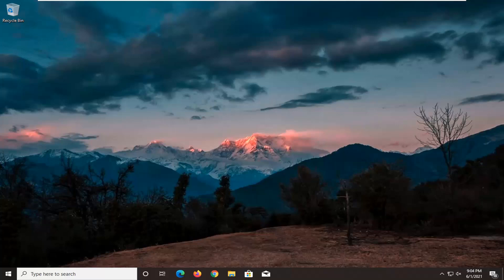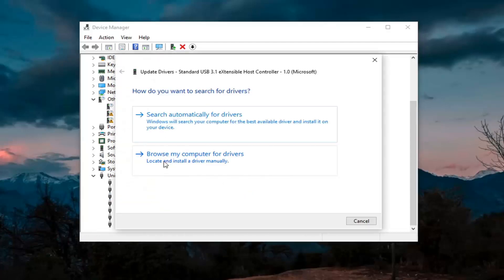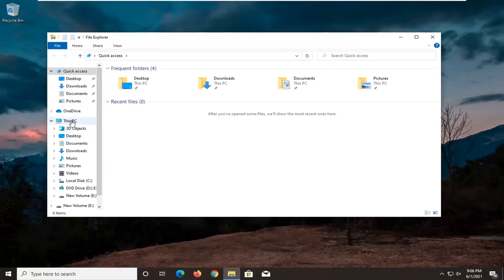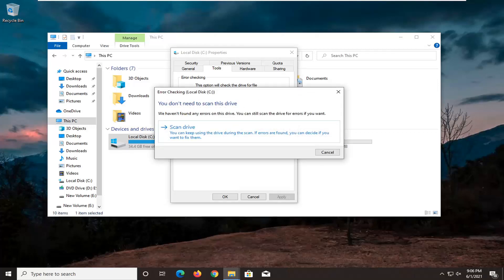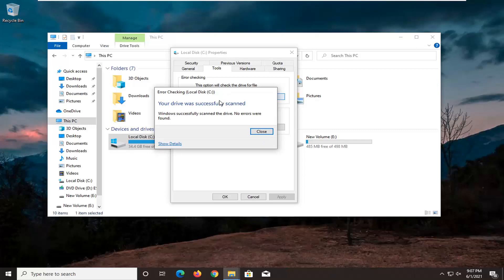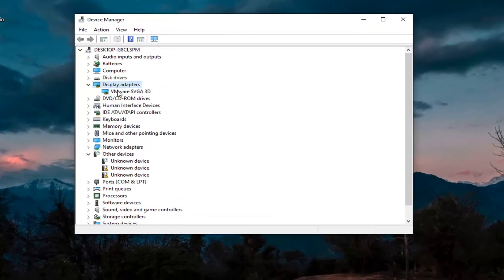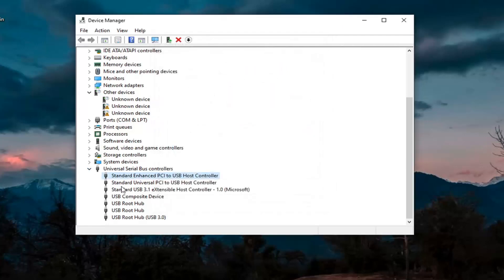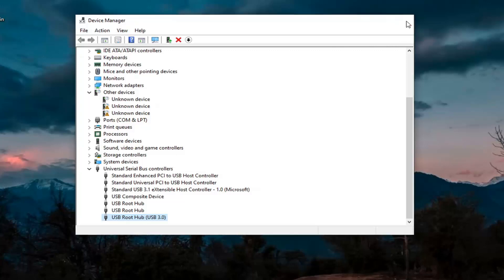Windows Has Stopped This Device Because It Has Reported Problem FIX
The following troubleshooting guide offers instructions on how to fix code 43 error messages that the Windows Device Manager may display.

The error message that you may see in the Device Manager reads Windows has stopped this device because it has reported problems (code 43).

Windows stop some devices automatically when it detects issues in any hardware and gives user code 43 error. Basically, this error means is that your device or device driver cannot communicate with Windows properly and that’s why it has disabled that device. In Device Manager, you can see a red cross or exclamation mark against that device.

Basically, what it says is that Windows has stopped the device, and device can be pretty much anything. for instance a Nvidia graphics card, or an USB device such as a printer, external hard drive, or media players.

Issues addressed in this tutorial:
windows has stopped this device because it has reported problems. (code 43)
windows has stopped this device because it has reported problems. (code 43) graphics card
windows has stopped this device code 43
windows has stopped this device because it has reported problems. (code 43) usb
windows has stopped this device because it has reported problems. (code 43) windows 10
windows has stopped this device because it has reported problems. (code 43) bluetooth
windows has stopped this device because it has reported problems. (code 43) wifi
windows has stopped this device because it has reported problems. (code 43) window 7
windows has stopped this device code 43 graphics card
windows has stopped this device code 43 bluetooth
windows has stopped this device code 43 wifi
windows has stopped this device because it has reported problems
windows has stopped this device code 43 usb
windows has stopped this device code 43 network adapter
windows has stopped this device code 43 nvidia
windows has stopped this device error 43
how to fix windows has stopped this device code 43

The Code 43 error is one of several Device Manager error codes. It's generated when Device Manager stops a hardware device because the hardware reported to Windows that it's having some kind of unspecified problem.